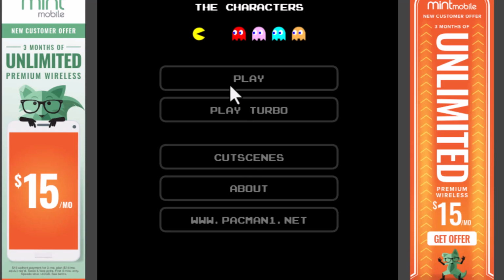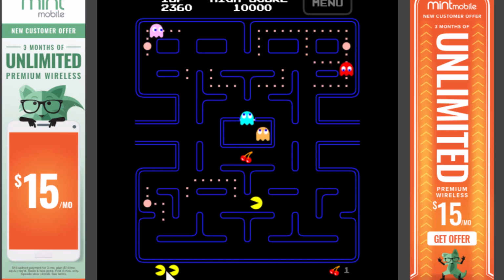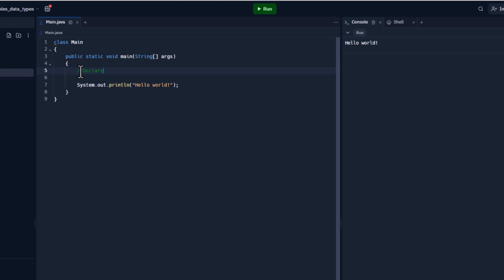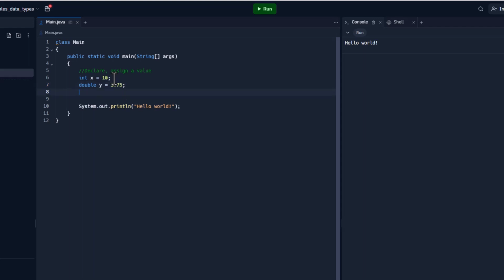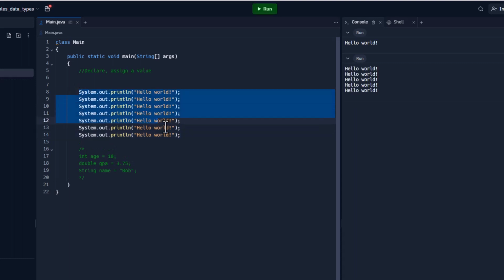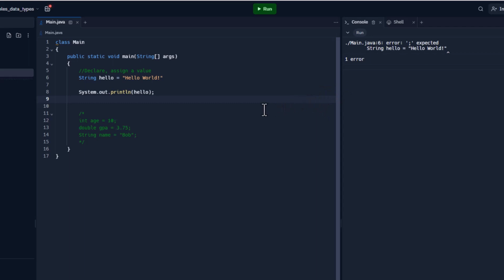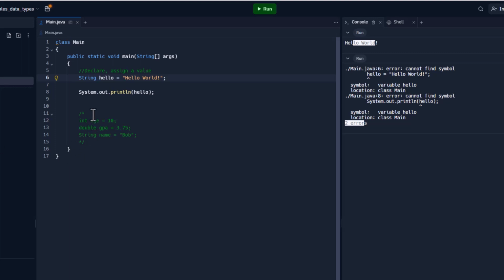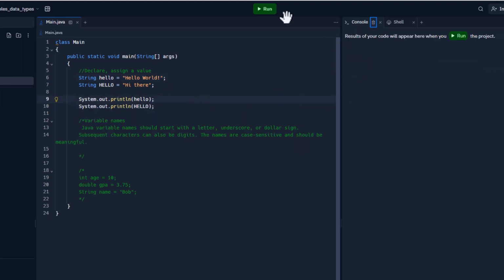3 - Understanding Variables and Data Types in Java - Mr. Hollaway's Foundational Java Skills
In the third installment of "Mr. Hollaway's Foundational Java Skills," we delve into the vital concepts of variables and data types in Java. This video is designed to provide beginners with a thorough understanding of how Java handles data. We'll start by explaining what variables are and how they are used to store information. Then, we'll explore the various data types in Java, such as integers, floating-point numbers, characters, and booleans, and understand their significance and usage. We'll also discuss the concept of typecasting and its importance in Java programming. By the end of this tutorial, you'll have a clear grasp of how to effectively use variables and data types to build a strong foundation for your Java programming skills.

00:00 Introduction
00:26 Variables
00:40 Variables in video games
03:53 Formatting code
05:11 Declare a variable, assign value
12:27 Declaring a variable without a data type
14:22 Case sensitive